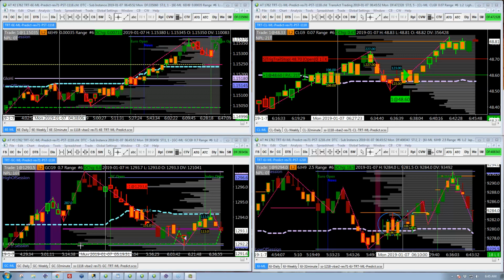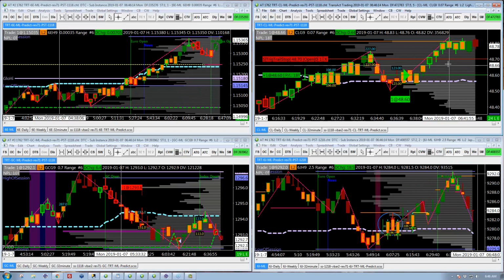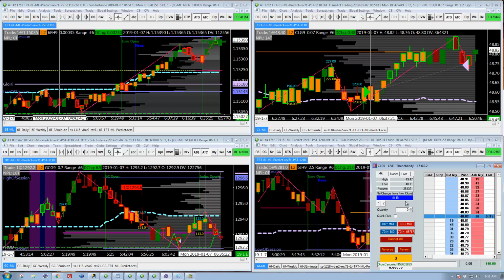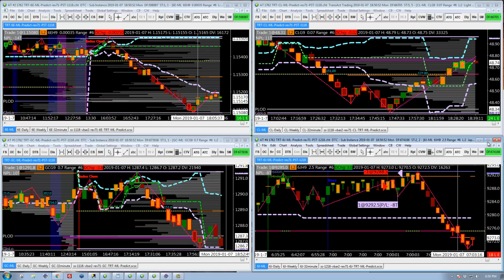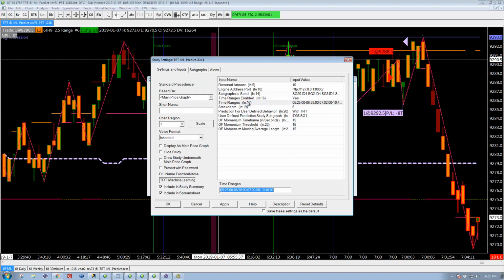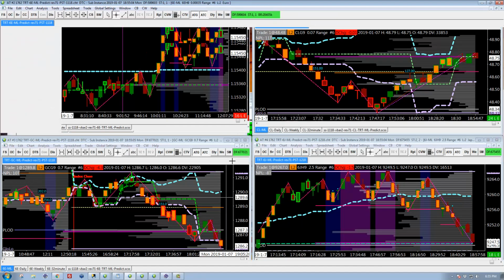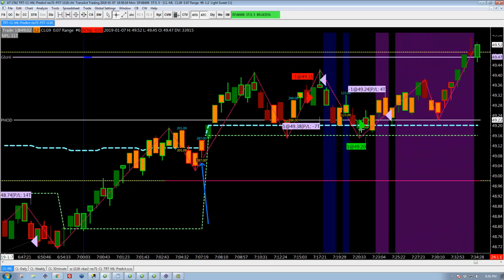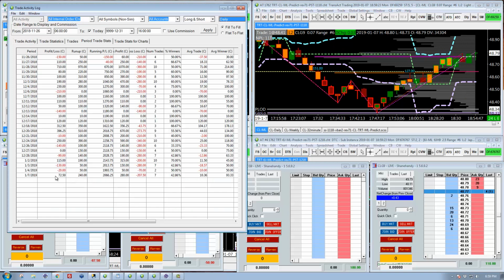1/7/19: +$70: what has changed?